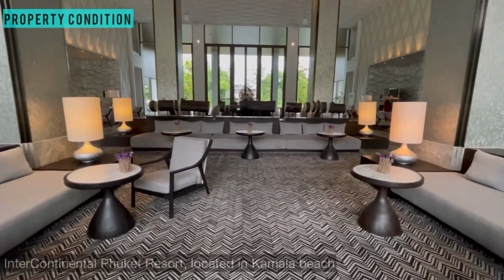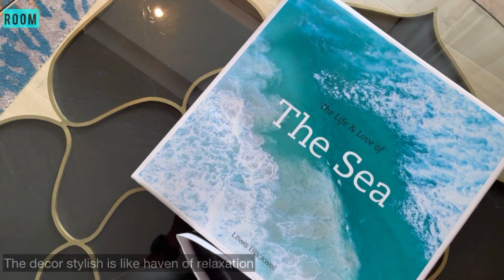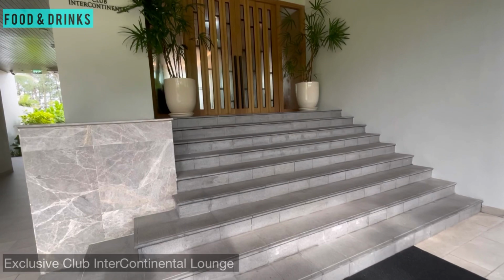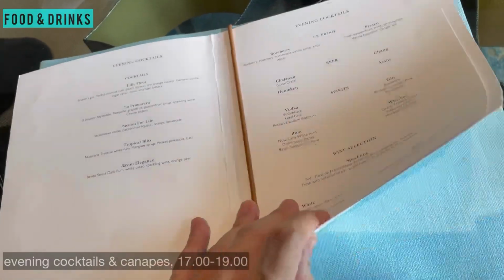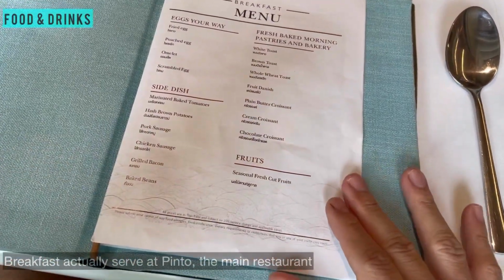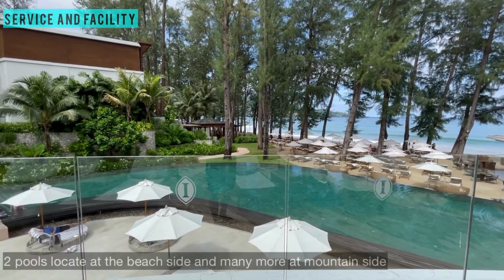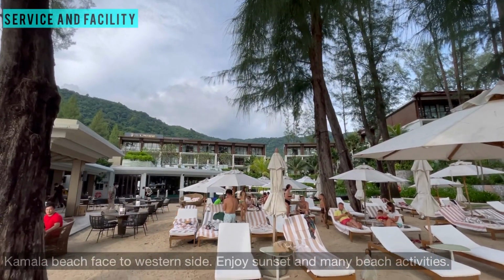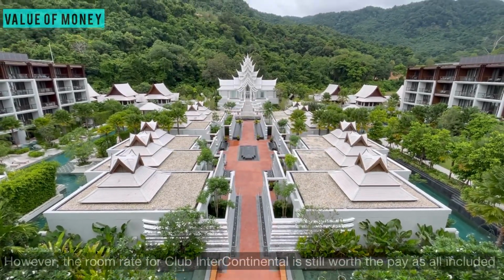InterContinental Phuket Resort Premium Ocean View Room Club lounge access 2022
Review
InterContinental Phuket Resort
Premium Ocean View Room #1302
All the benefits of full Club InterContinental lounge access
May 2022
Hotel Review / Hotel tour / Staycation / workation
IHG Hotel
IHG one rewards